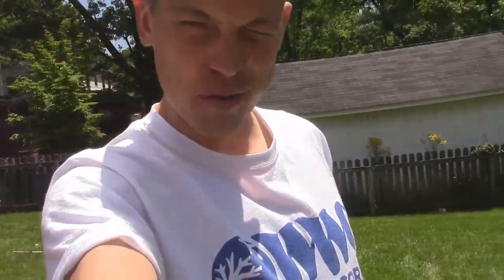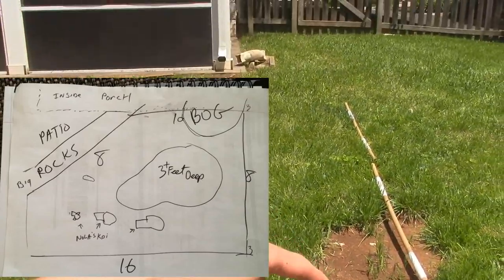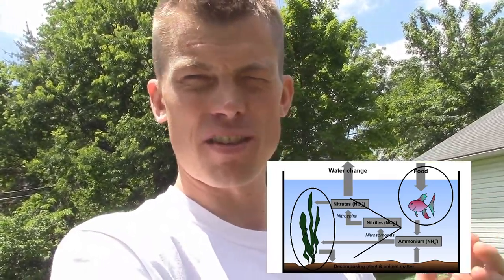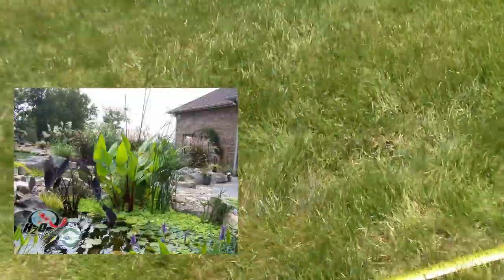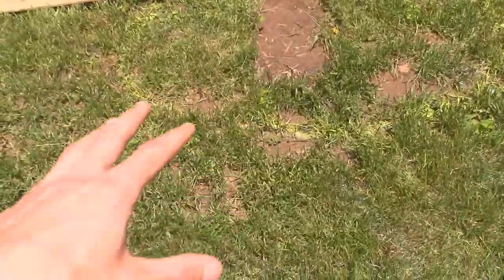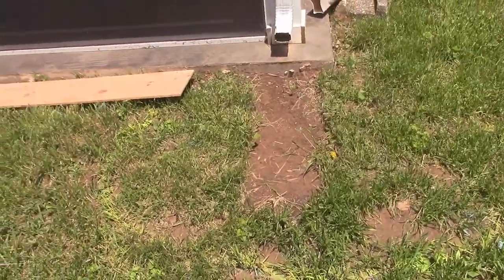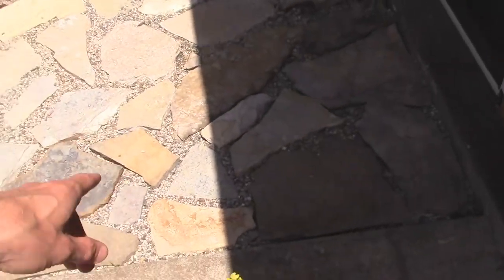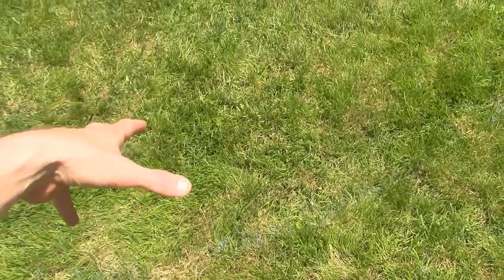Koi Pond Design Ideas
Time to plan my Koi pond design! I'm ready to indulge my Koi problem and get the pond rolling. Can you tell I am excited?

I am looking forward to getting into this project.

Products used:
29319 Signature Series™ BioFalls® Filter 6000 (2" Bulkhead)
29349 Signature Series™ Skimmer 8.0
29501 Check Valve Assembly 2" for Signature Series™ Skimmer or Pondless® Vault - Tsurumi
29188 45 mil EPDM Liner
30300 Geotextile Underlayment Roll 5' x 300'
84032 LED Waterfall and Landscape Accent Light 1-Watt (G2)
84033 Pond & Landscape Spotlight 3-Watt (G2)
84004 Photcell (for use with LED Lighting)
98486 60-Watt 12 Volt Transformer
96030 Automatic Dosing System for Ponds
96032 Automatic Dosing System Water Treatment - MAINTAIN (Pond)
95027 IonGen™ System G2 (EPA Registered)